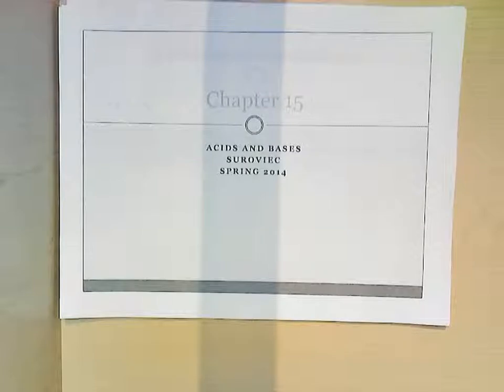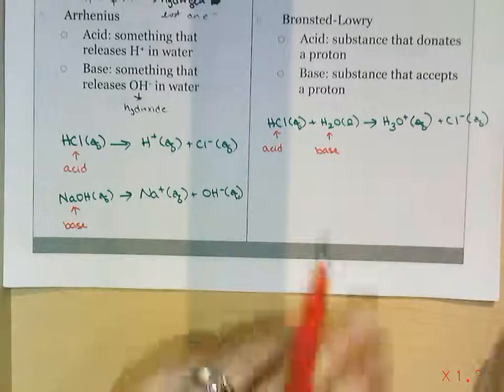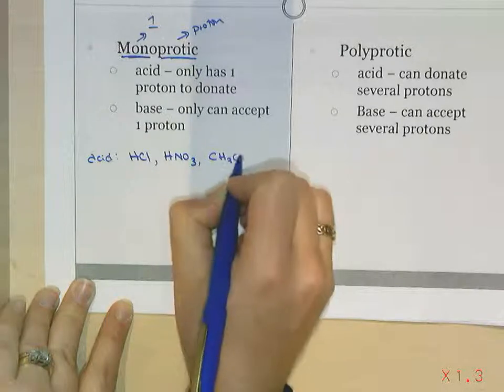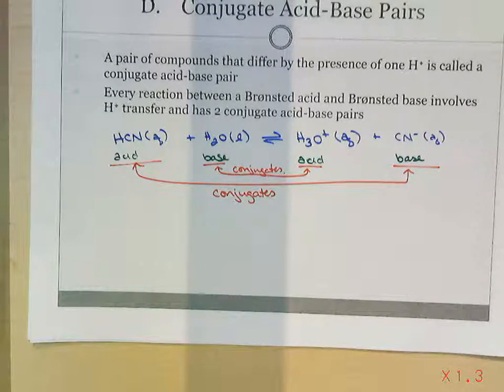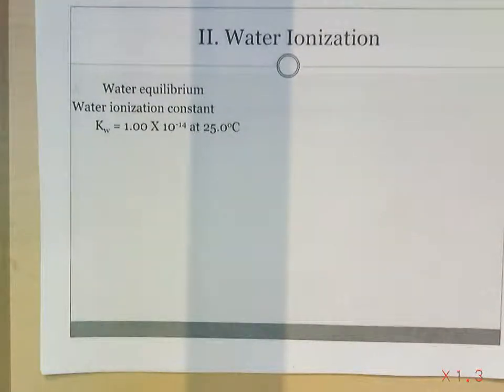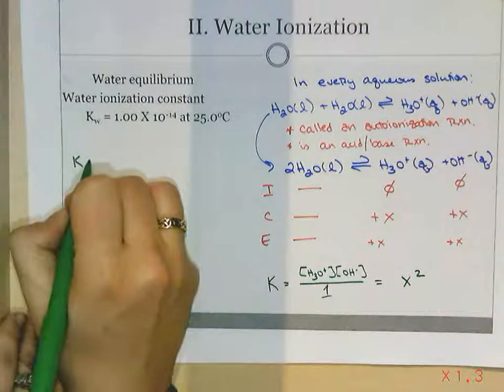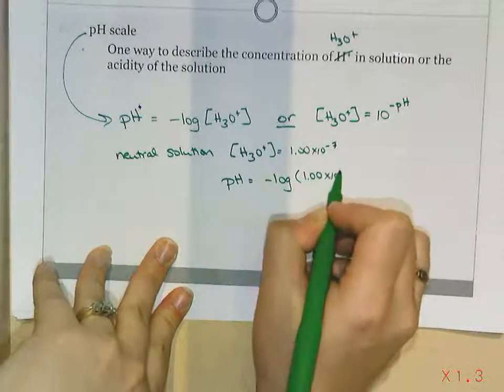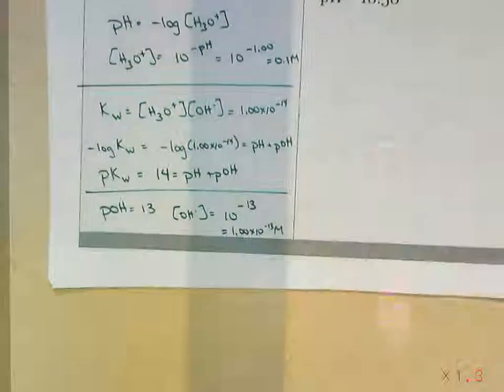CHM 109 Feb 14